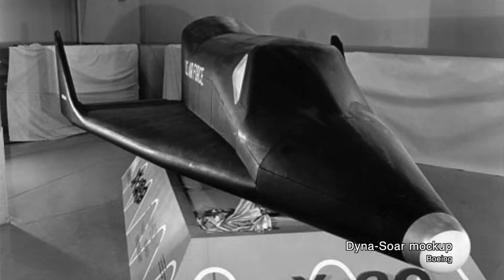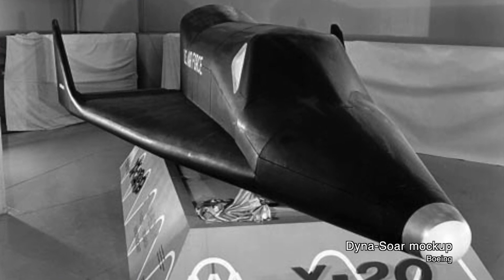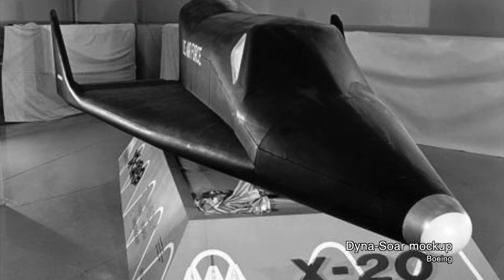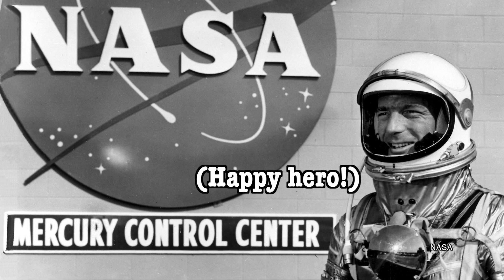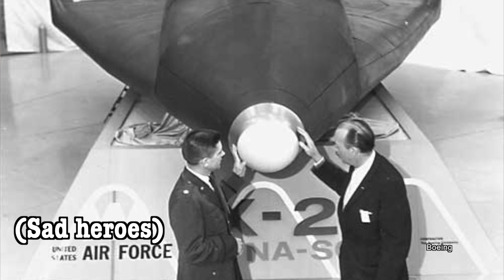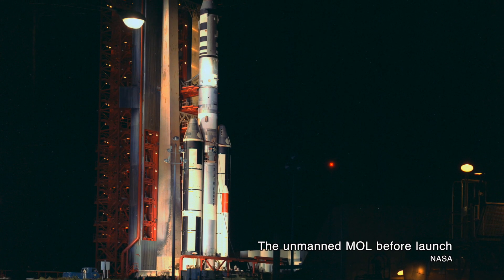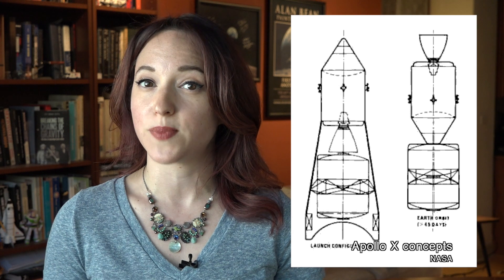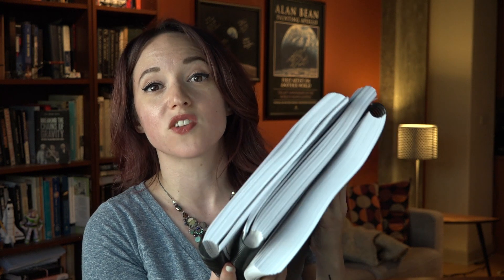The Manned Orbiting Laboratory the Air Force Failed to Launch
MOL was the Air Force's 1960s program to carve out its place in space in with an orbiting space station and spy platform. The Air Force wanted to militarize space almost from the moment the Soviet Union launched Sputnik in 1957. After the Man in Space Soonest and Dyna-Soar programs failed, it focussed on developing a space station called the Manned Orbiting Laboratory. But its existence was contested by NASA, however indirectly, every step of the way. In spite of efforts to give it a reason to exist, the MOL program was canceled a month before Apollo 11 landed on the Moon.

And of course, there's loads more space history at Vintage Space to explore!

I get into the genesis of the X-15 and Dyna-Soar programs in my book, Breaking the Chains of Gravity, which is available now in the UK and January 12 in the US, Canada, Australia, and India (I think!).

Don't forget to connect on Facebook, Google+, Instagram, and Twitter as @astVintageSpace